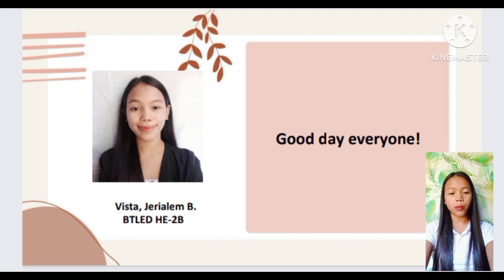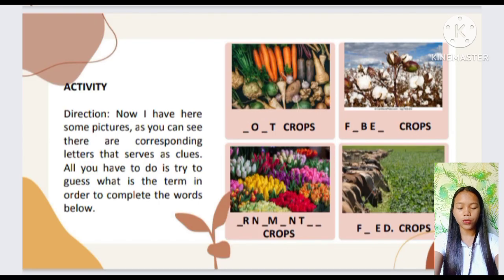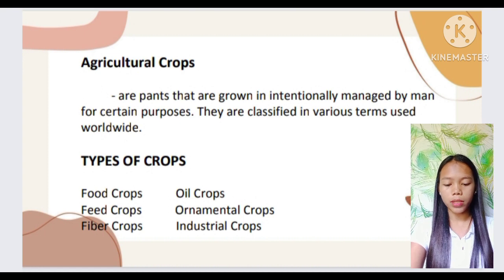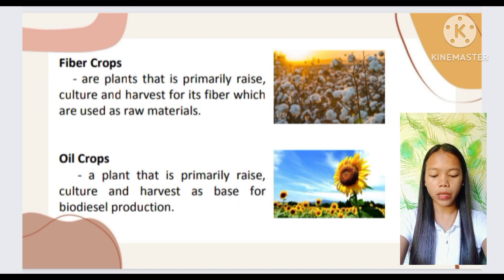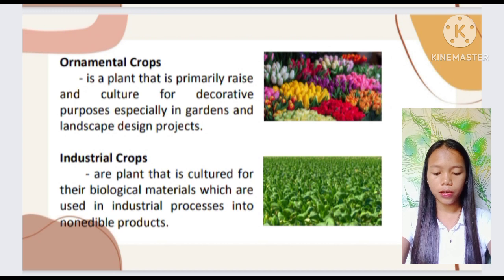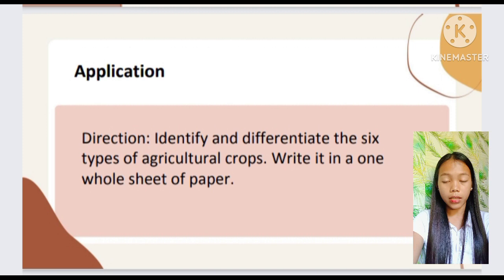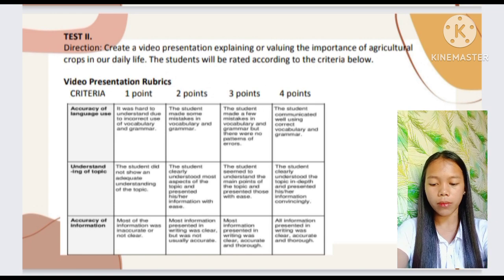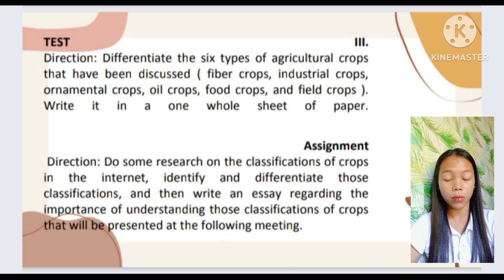NARRATION (Types of Agricultural Crops and its Classifications)